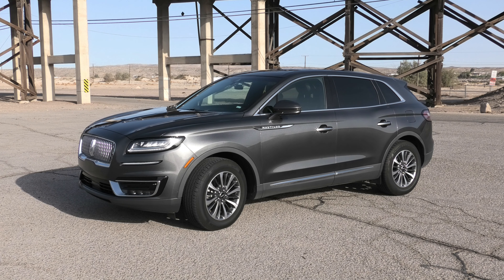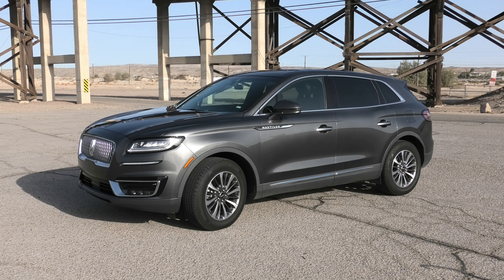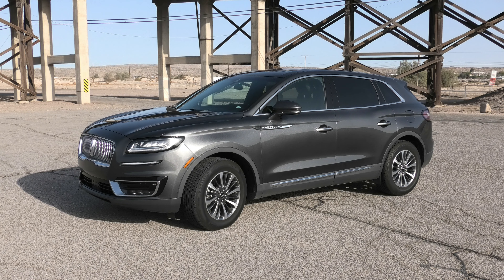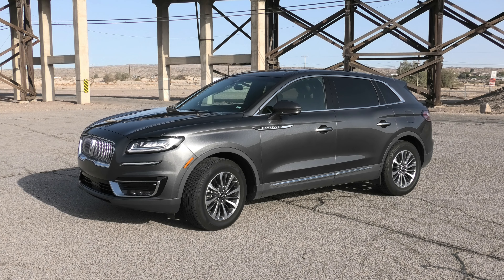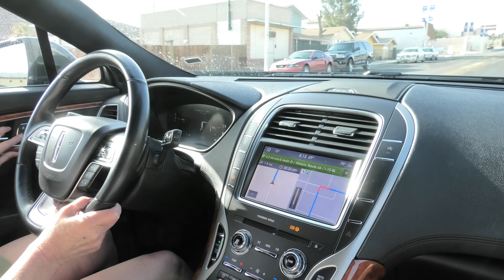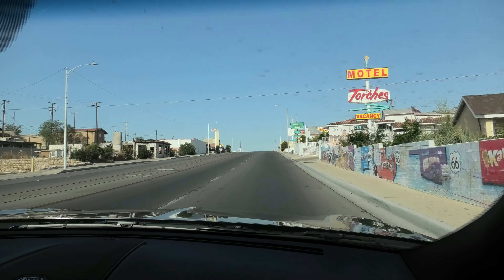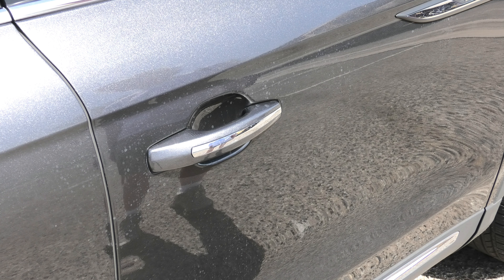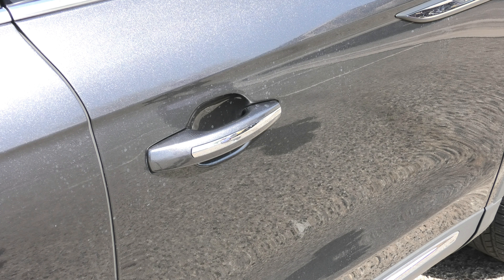Lincoln Nautilus SUV 25 April 2022.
A great car we have hired for a few days. A tip to all, when you hire a car find out what year it is as hire cars do not have handbooks normally. The reason being is, in the modern world all cars can be different to do the simplest of functions unlike 20 years ago. You then go online look up the handbook and all the simple tasks are explained.